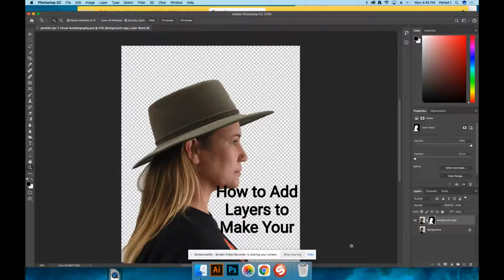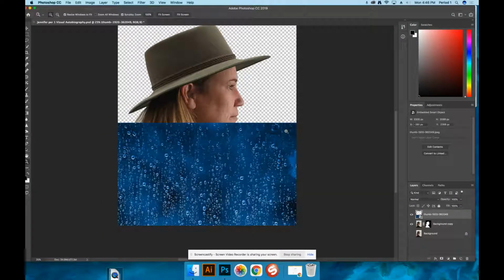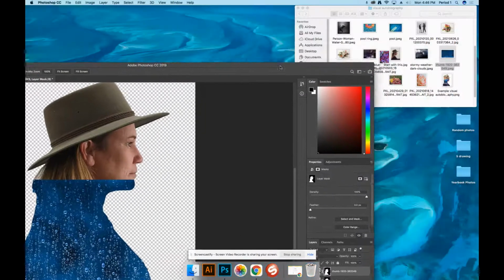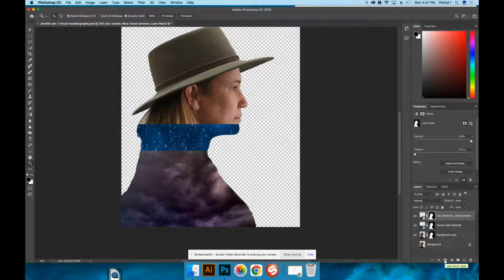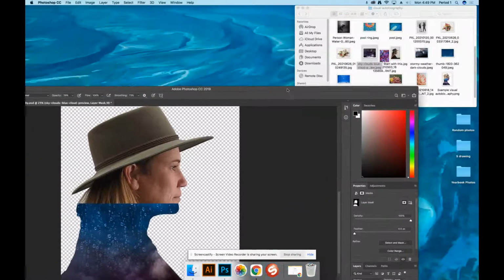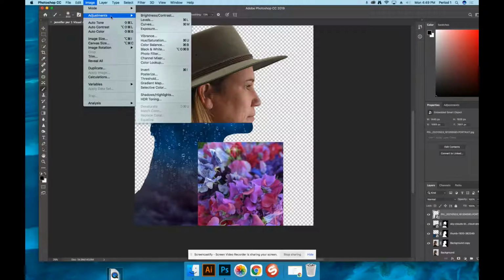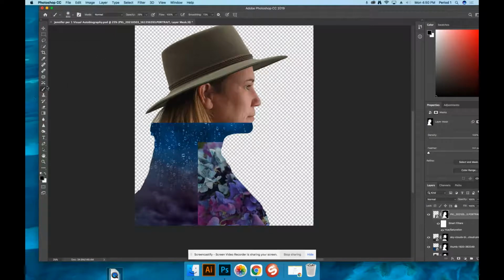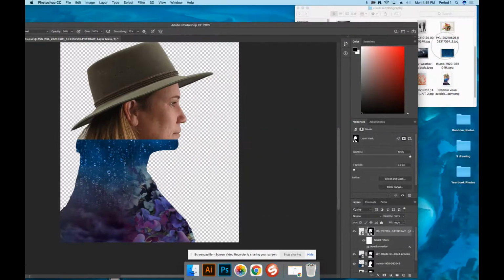2 How to Add Layers to Make Your Collage